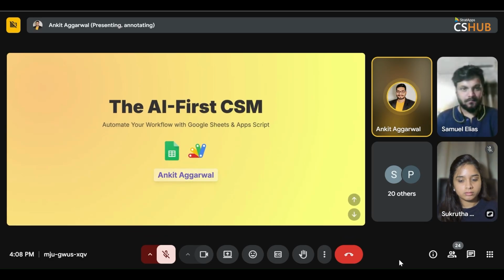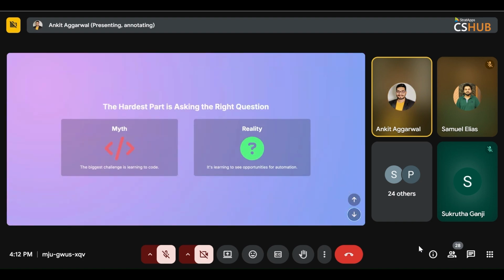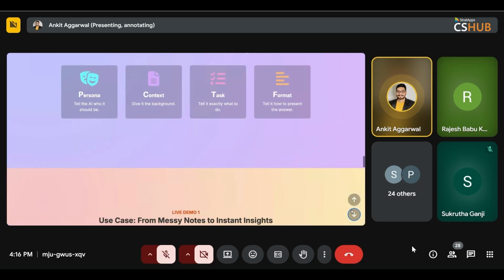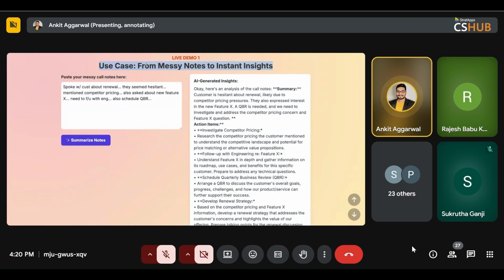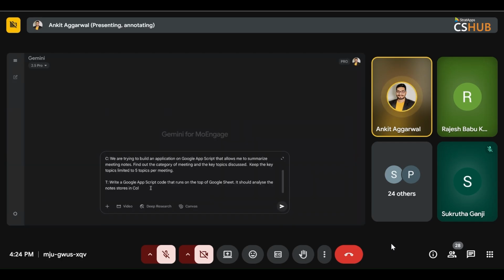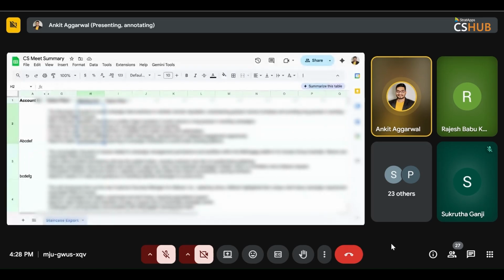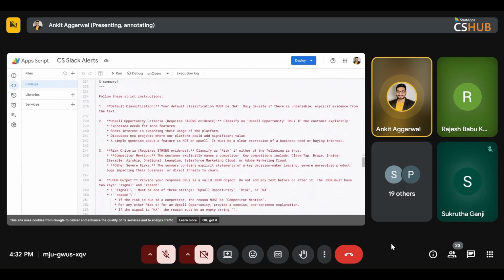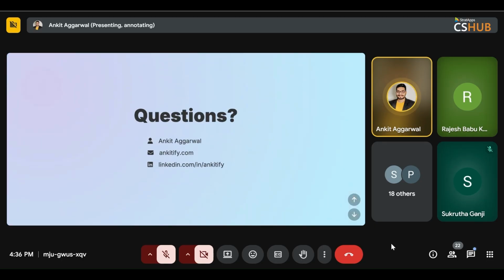AI for Customer Success: Smarter Automation with Sheets & Apps Script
🚀 AI-First Customer Success is here!
In this session, we explore how Google Sheets + Apps Script can be combined with AI-powered automation to transform customer success workflows. From reducing manual tasks to boosting efficiency, learn how you can build smarter processes that save time and deliver better results for your customers.